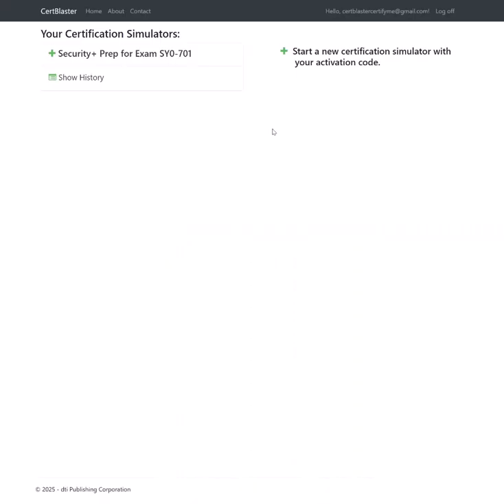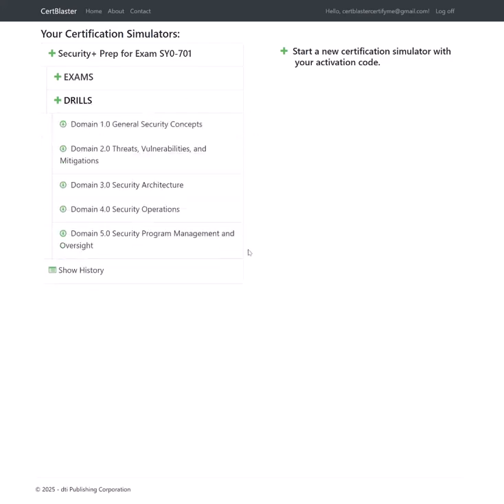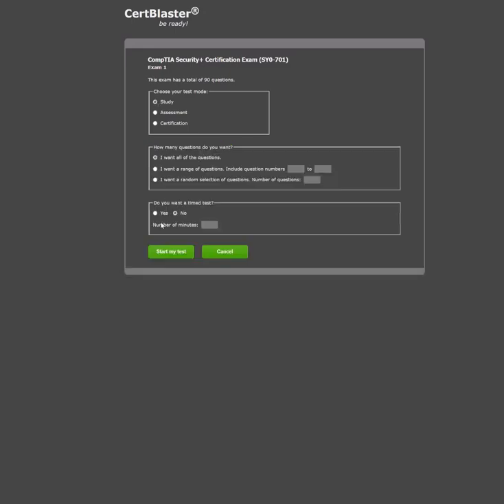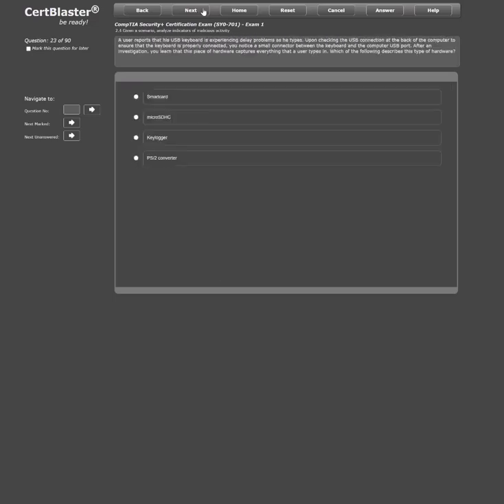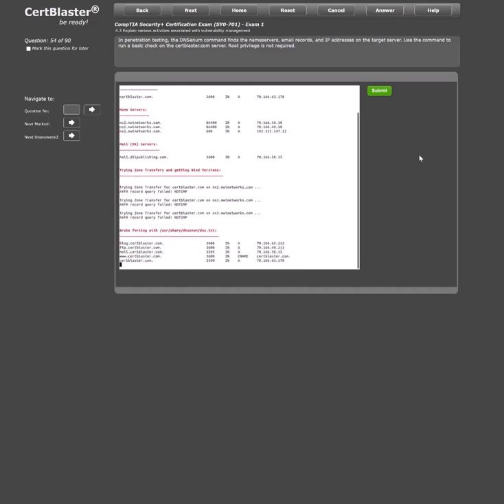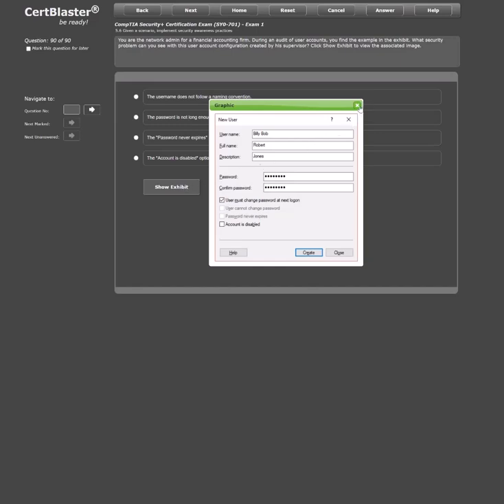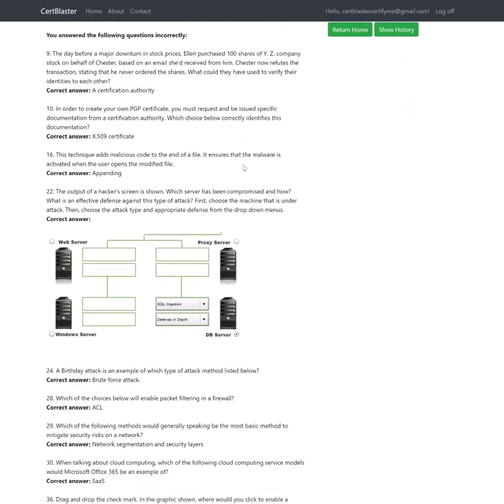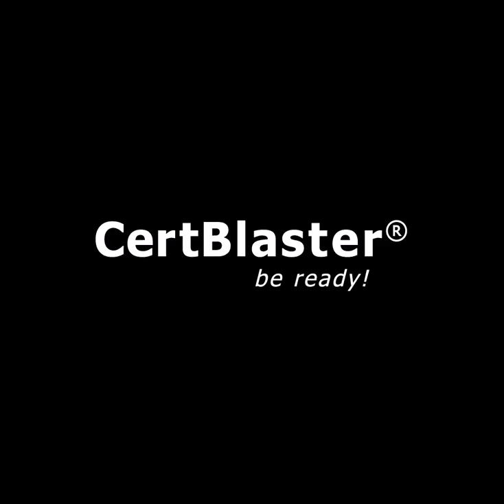Crush the Security+ SY0-701 Exam with This Practice Simulator! | CertBlaster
In this video, we show you how the CertBlaster Security+ SY0-701 exam simulator works and how it can help you get ready for the real test. You’ll see how to use the practice drills, full exams, and get feedback on what you need to improve.

With over 550 questions and a mix of multiple-choice and performance-based questions, this tool is made to feel like the actual CompTIA exam. We also explain how the results page helps you see your strong and weak areas, so you can focus on what matters most.

Over 500 practice questions. Link to premium product

𝗧𝗵𝗮𝗻𝗸𝘆𝗼𝘂 𝗳𝗼𝗿 𝘄𝗮𝘁𝗰𝗵𝗶𝗻𝗴:  Crush the Security+ SY0-701 Exam with This Practice Simulator! |  CertBlaster